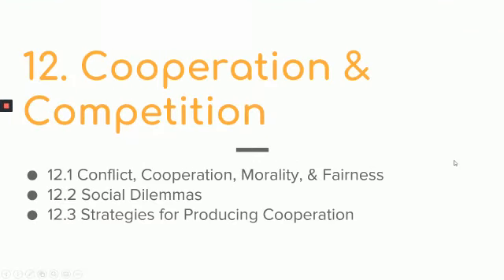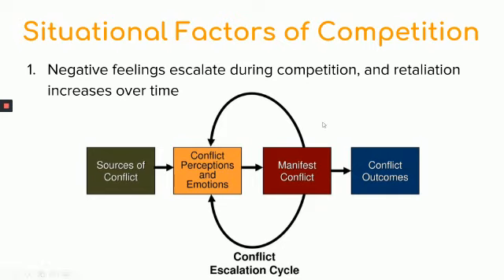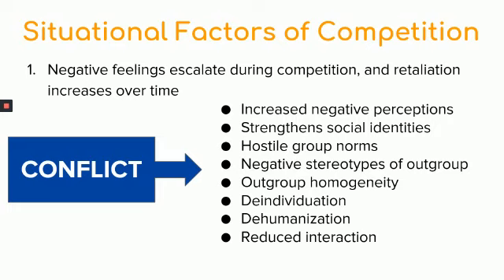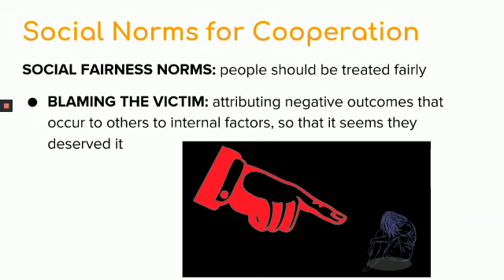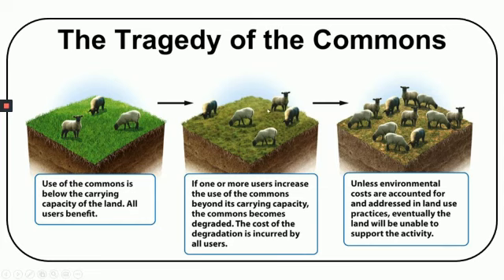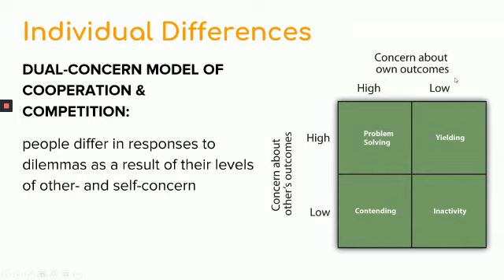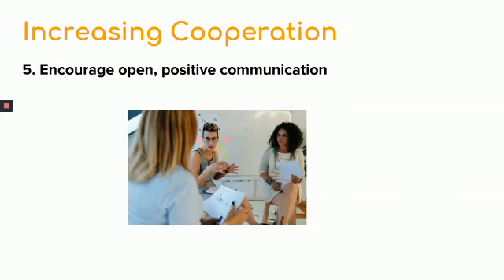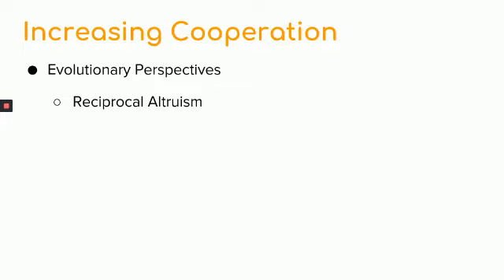Lec 4 Competition and Cooperation